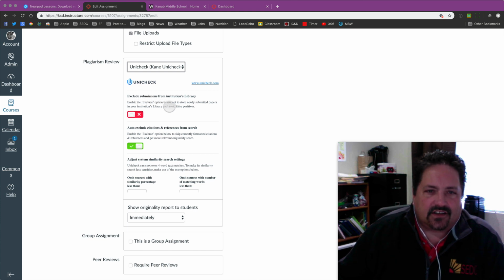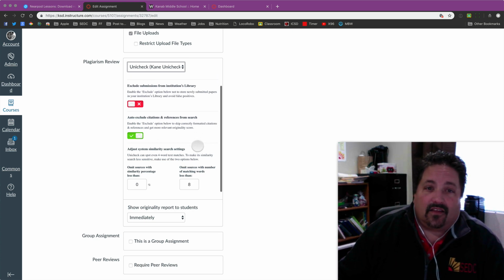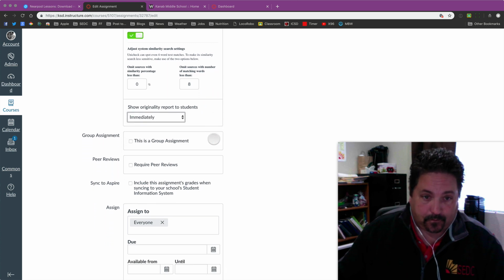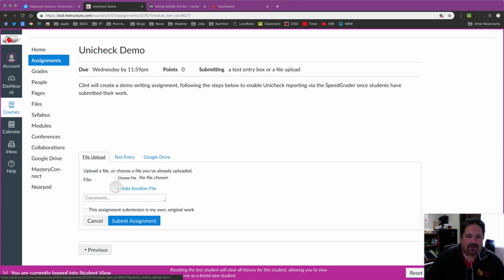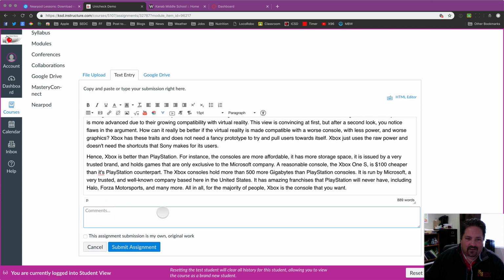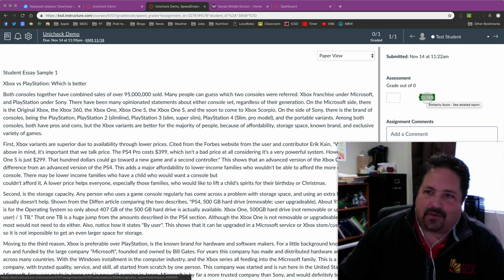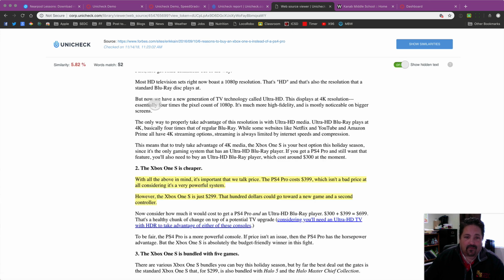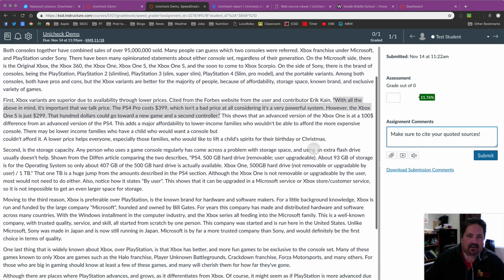Unicheck with Canvas Walkthrough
Let’s take a few minutes and show you how to use the Unicheck originality detection tool that has been integrated in your districts Canvas instance.